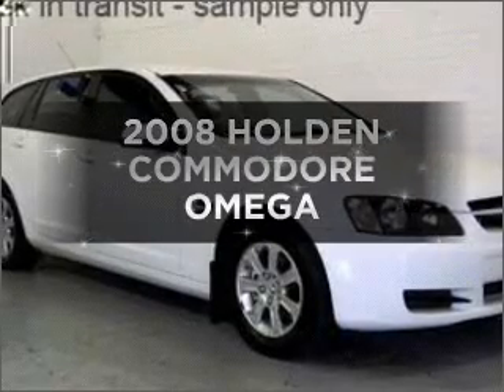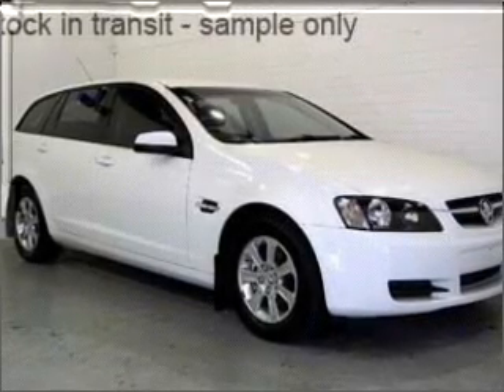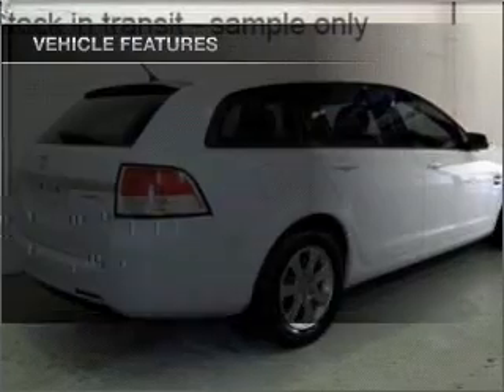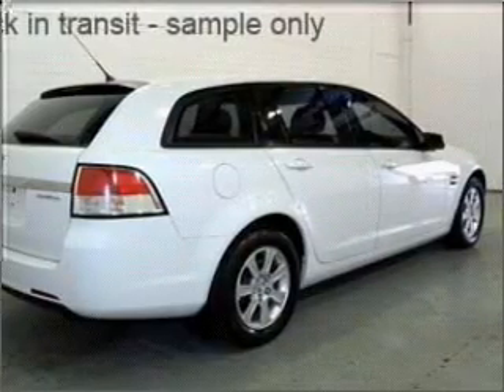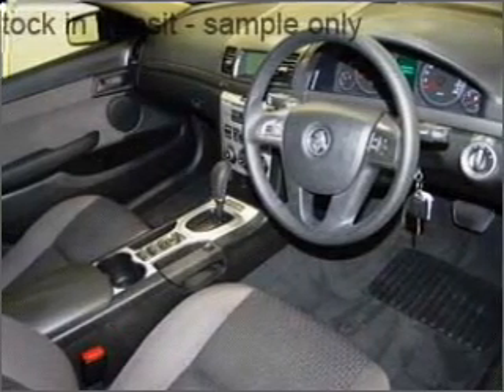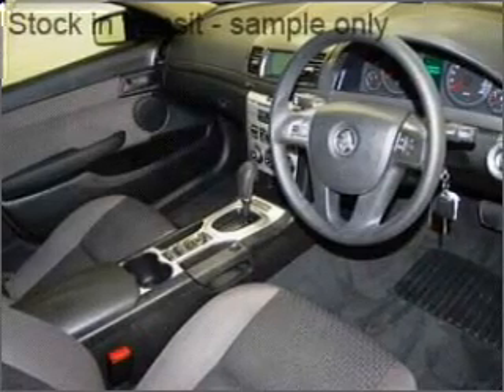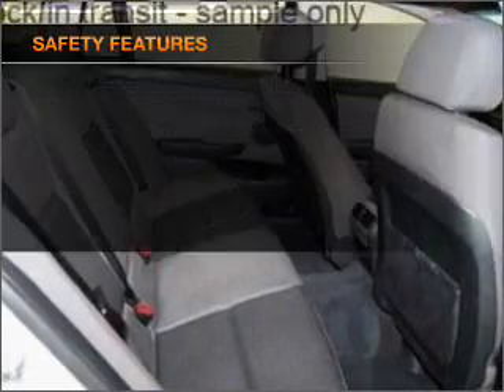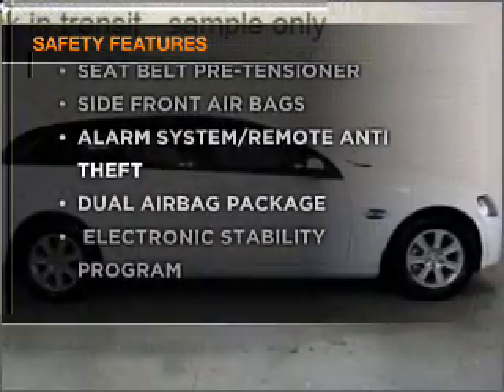2008 HOLDEN COMMODORE OMEGA - Moorabbin VIC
2008 HOLDEN COMMODORE OMEGA 3.6 litre AUTOMATIC SPORTWAGON WHITE Exterior.